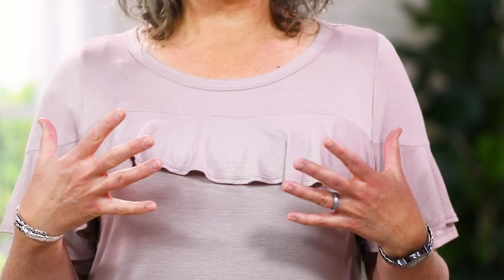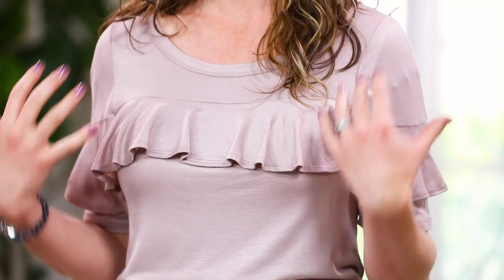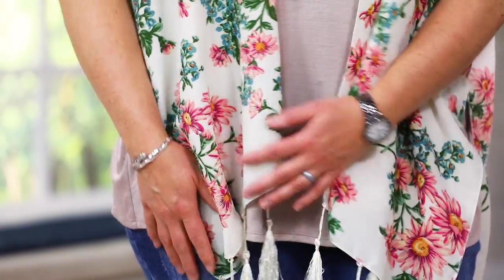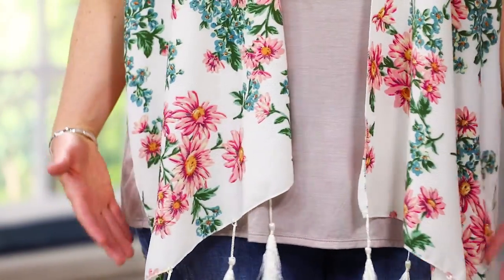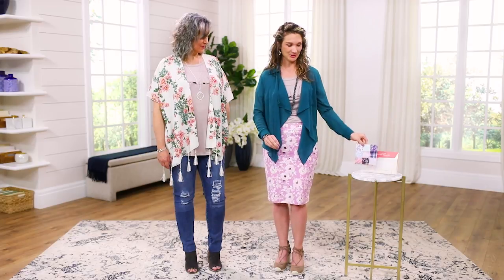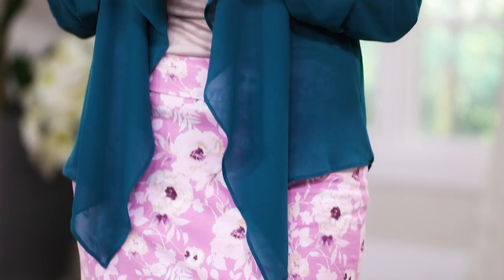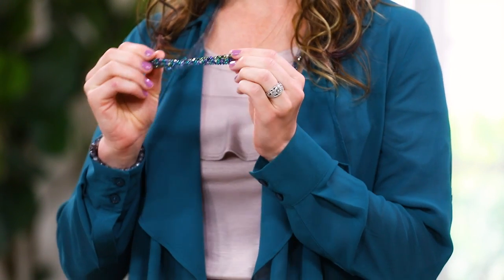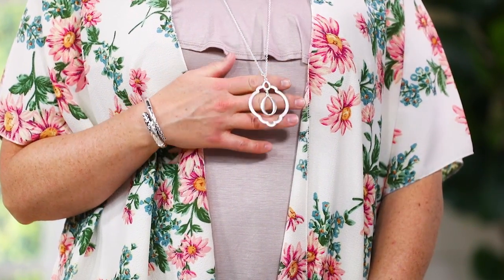One ruffle tee, two beautiful ways to style it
Dressing Your Truth Experts Anne and Michelle wear the same romantic ruffle tee and style it to their personal preference. What kind of outfit would you put together with this tee?

You’ll enjoy a free video course and discover what looks best on you and why so that you love how you look & feel every day.

We help you feel good and look good so you're more free to DO good in a world that needs your gifts.